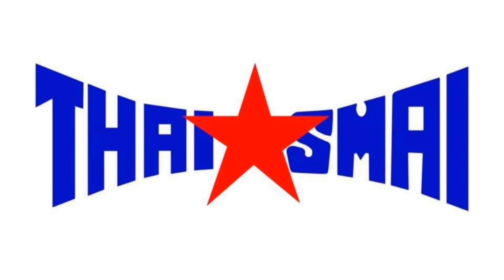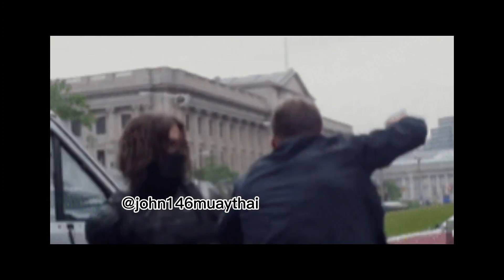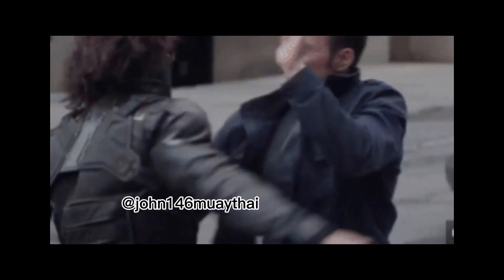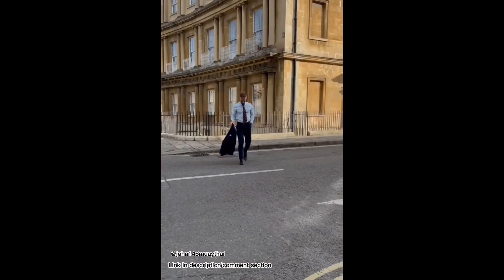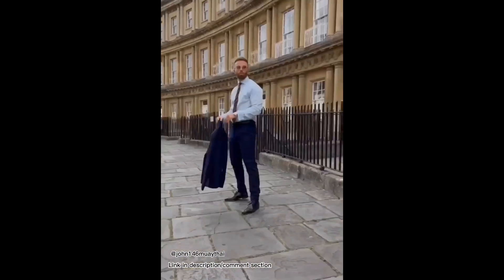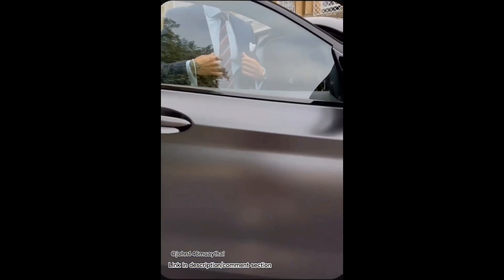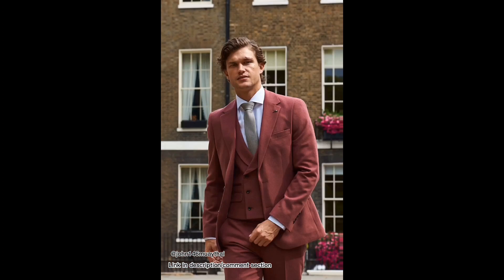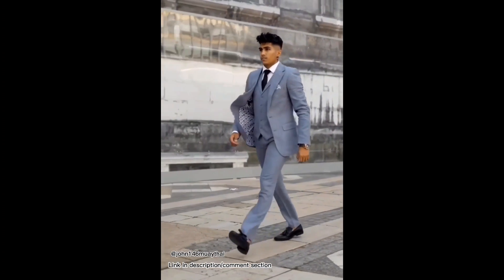Captain America: The Winter Soldier Highway Fight Scene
Video explaining the Muay Thai used in this movie scene